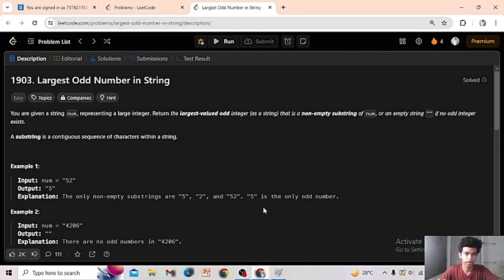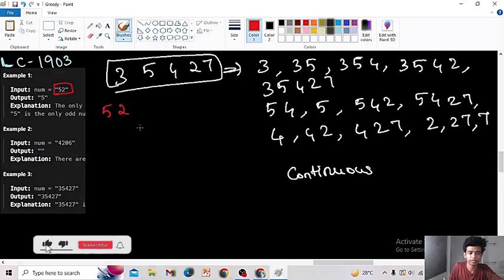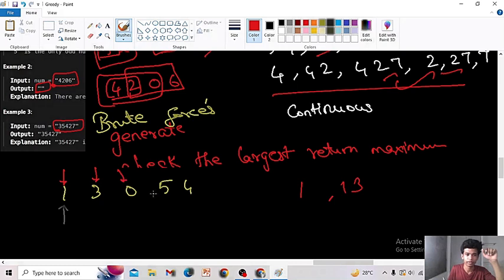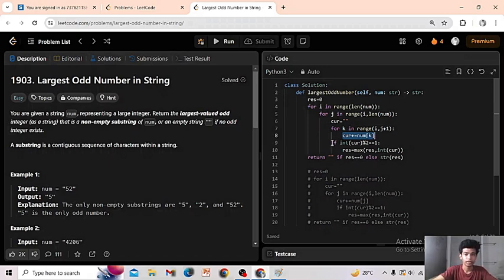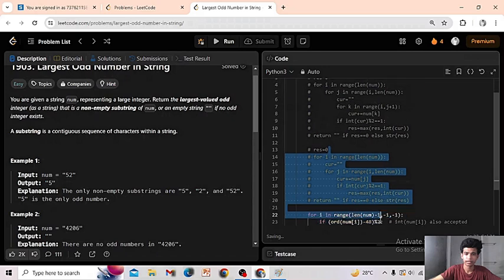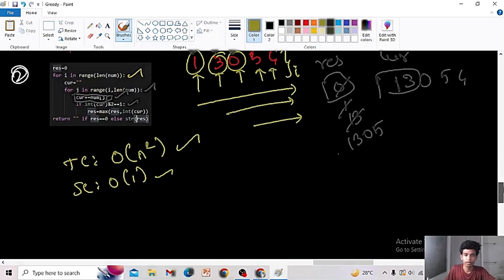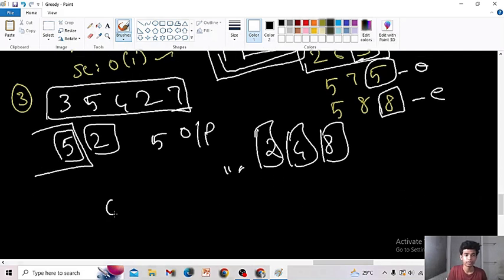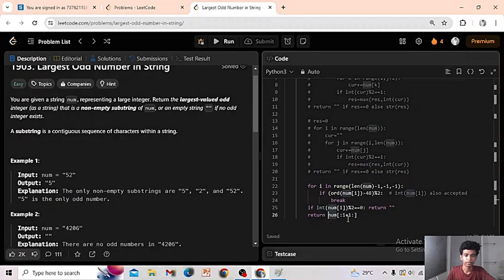Largest Odd Number in String | Leetcode 1903 | Approach + Code with explanation.